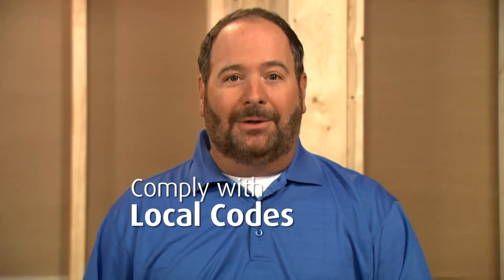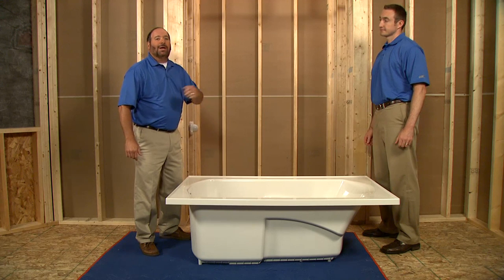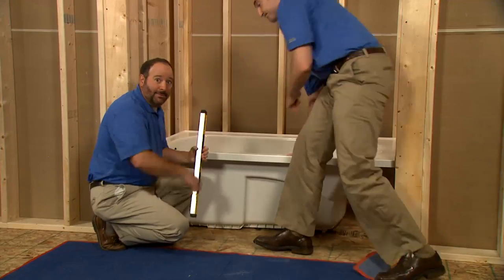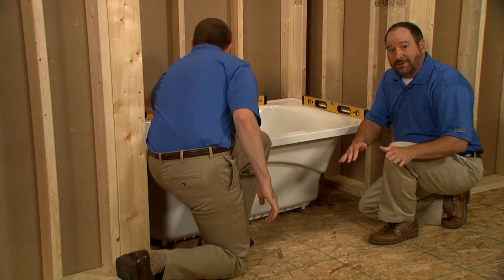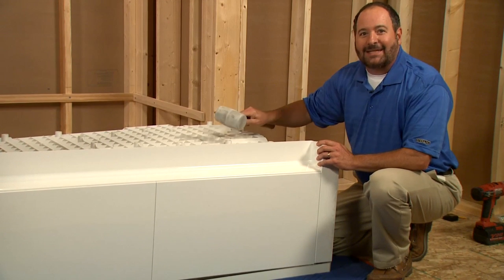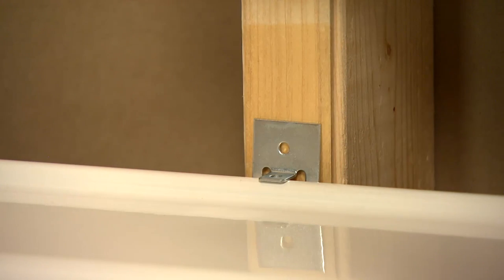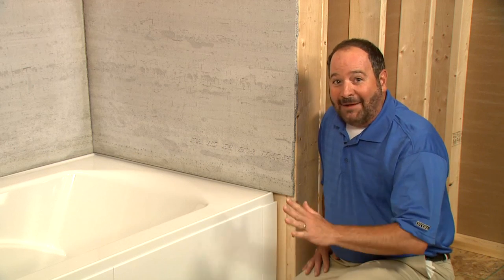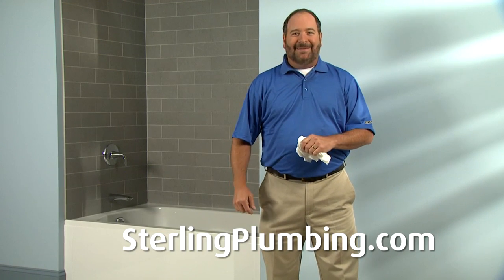Lawson Bath Installation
Step-by-step instructions for installing a Lawson bathtub and apron in an alcove from master plumber Ed Del Grande.